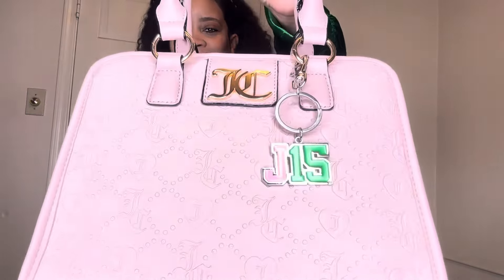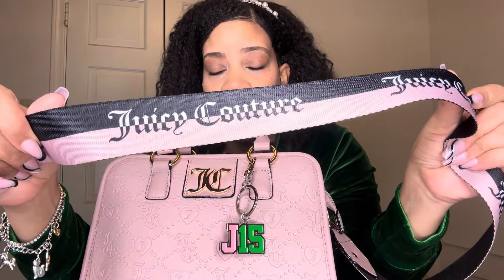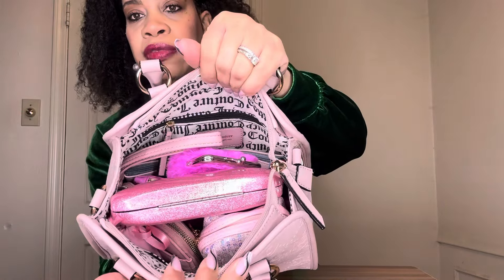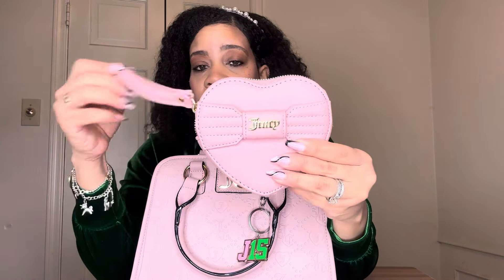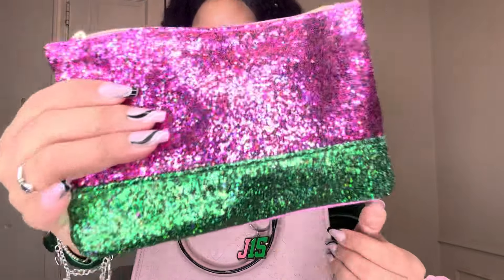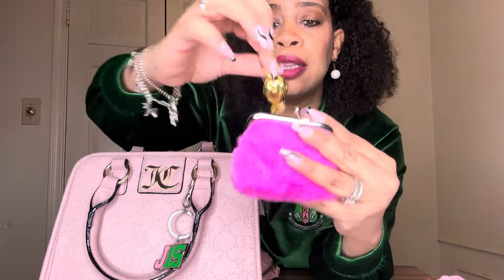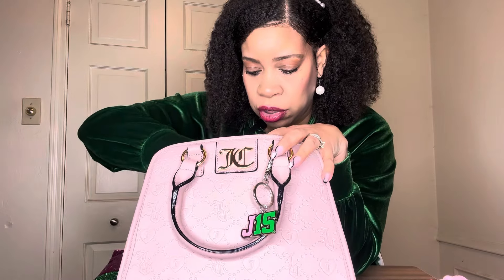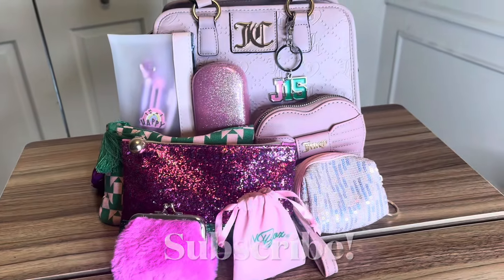What’s In My Juicy Couture AKA J15 Themed Bag! 💕💚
In this video I will be showing you what’s in my bag that I have put together to honor my Sorority’s Founders Day!

Happy Founders Day to the Beautiful Ladies of Alpha Kappa Alpha Sorority, Inc.